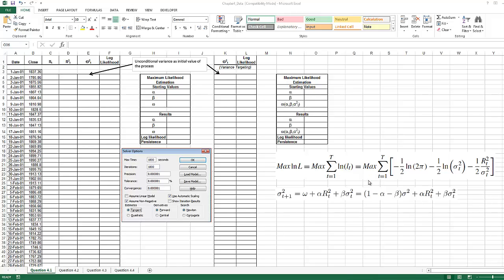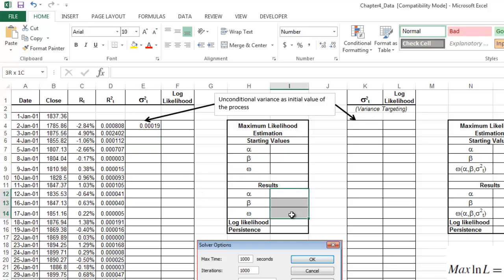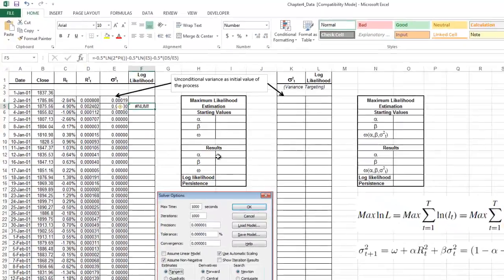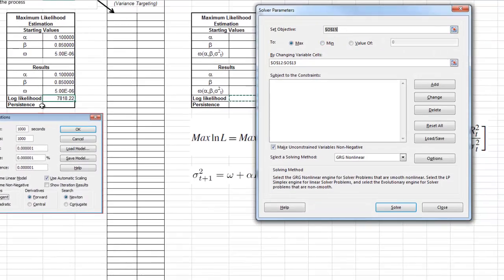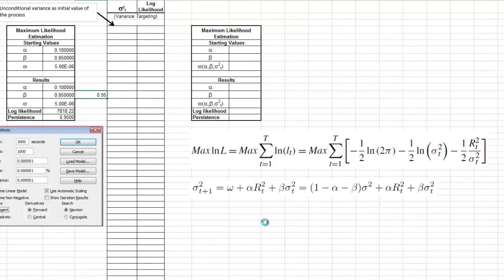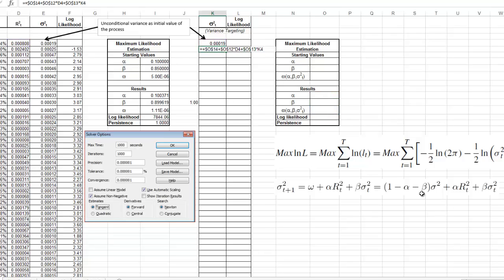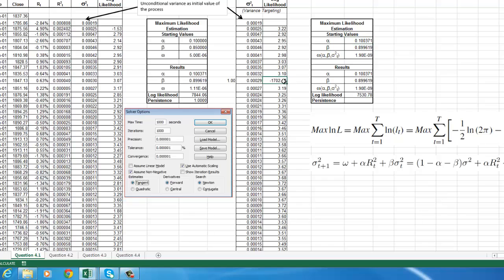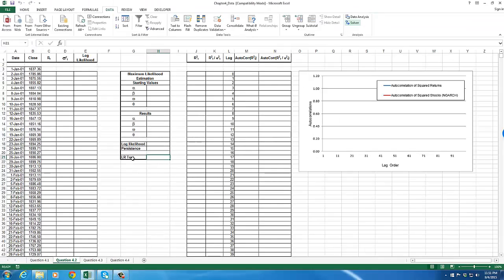chapter4 excel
Description of the Chapter 4 Excel exercises from the  book, Elements of Financial Risk Management.